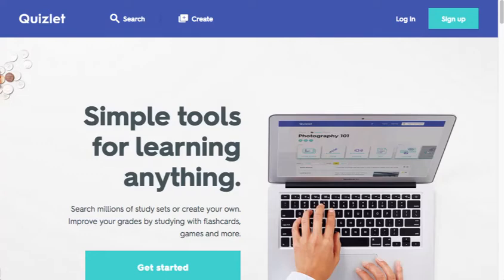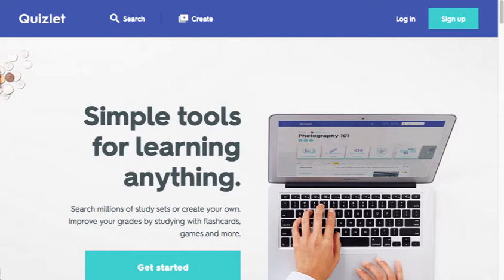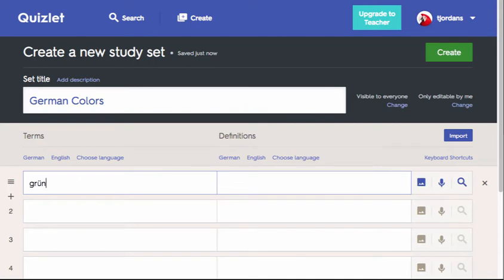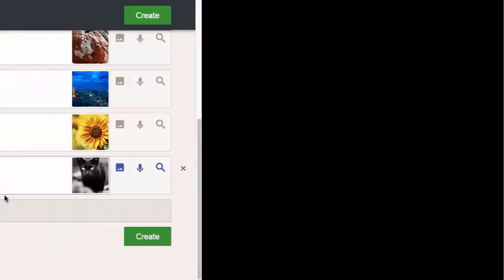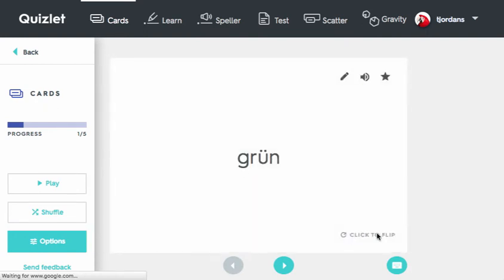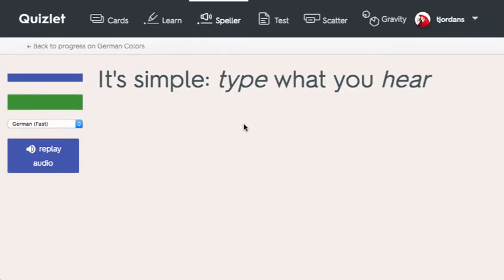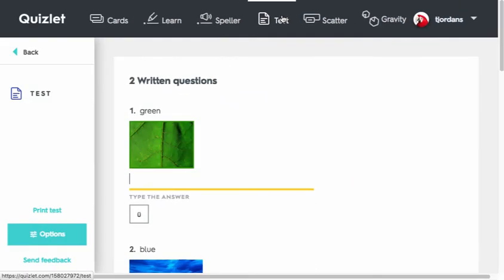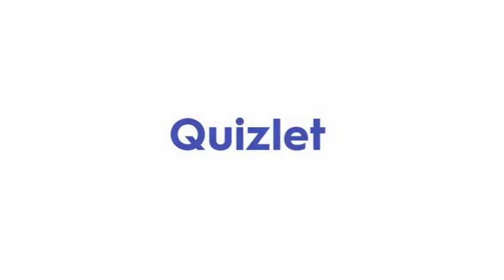Quizlet Tutorial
I made this video for an English 510 project at Iowa State University.